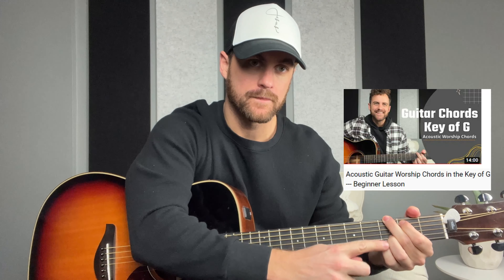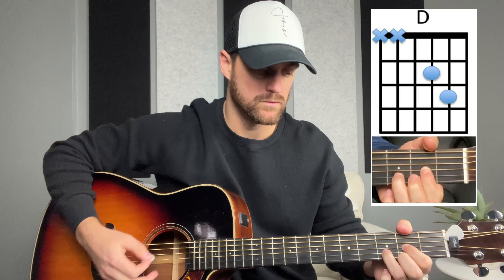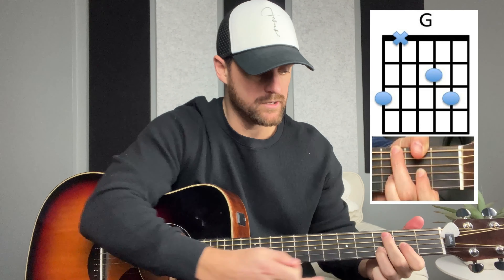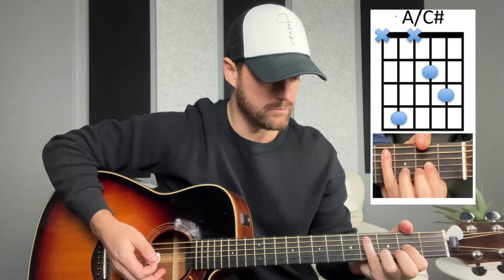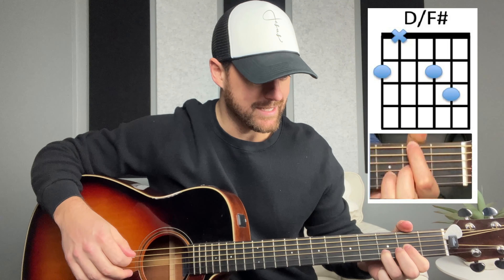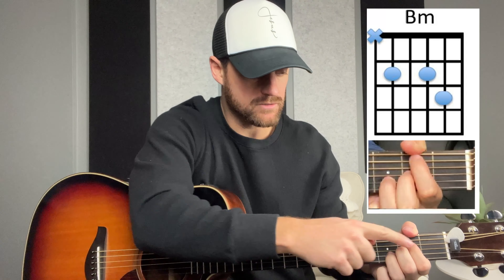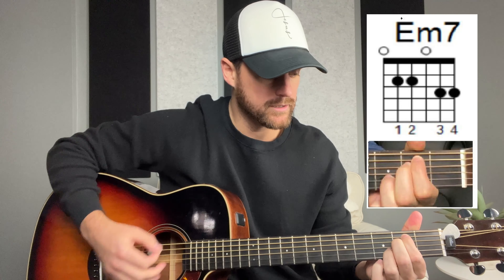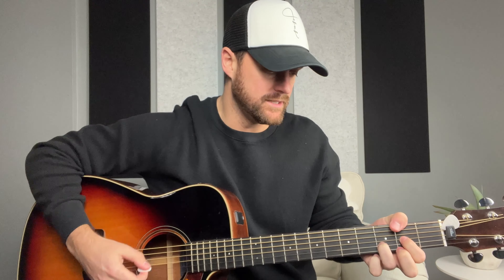Acoustic Guitar Worship Chords in the Key of D --- Beginner Lesson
Acoustic guitar lesson and tutorial showing you how to play chords in the Key of D.

---ADDITIONAL AND RELATED ACOUSTIC TUTORIALS---

**TUTORIAL BREAKDOWNS ON EASY BEGINNER CHORDS:**

**ACOUSTIC GUITAR TIPS & TRICKS**